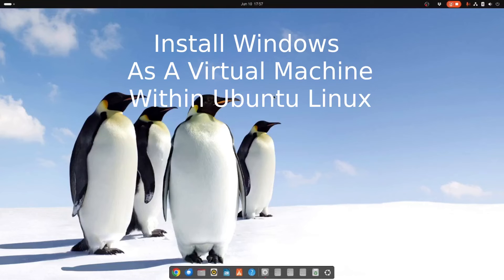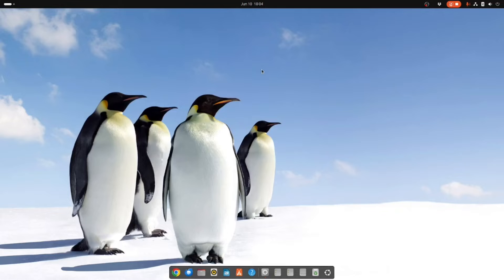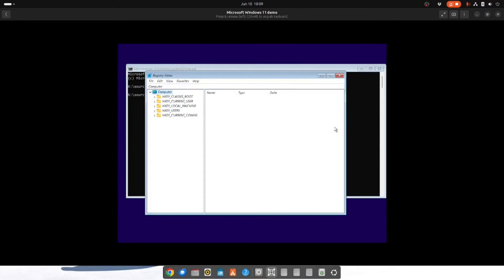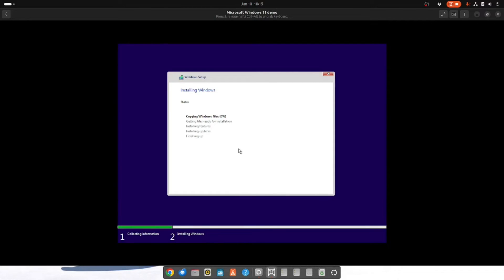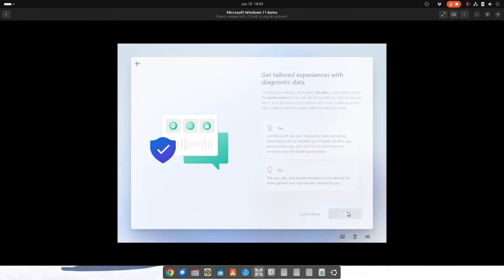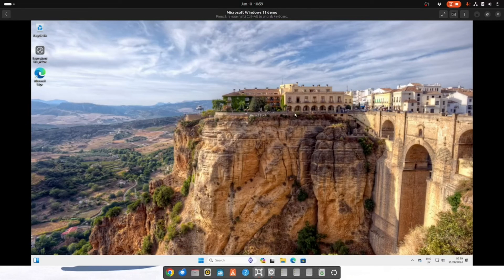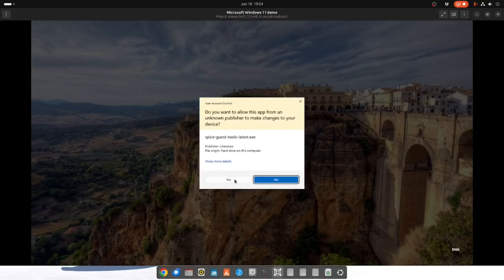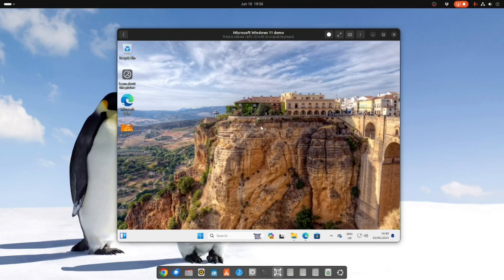How To Run Windows 11 Using Linux - Step By Step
This is a step by step guide showing how to install Windows 11 as a virtual machine using Ubuntu.Linux